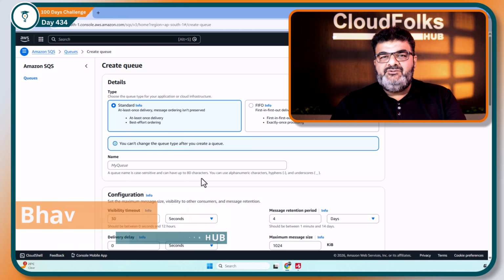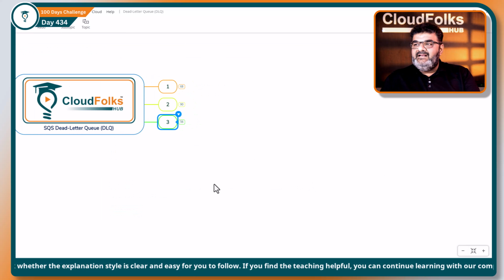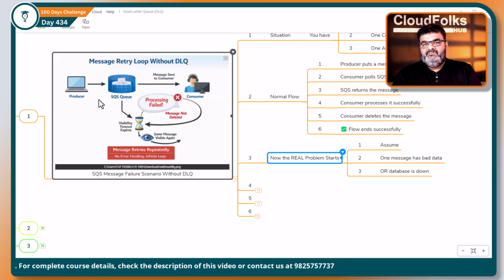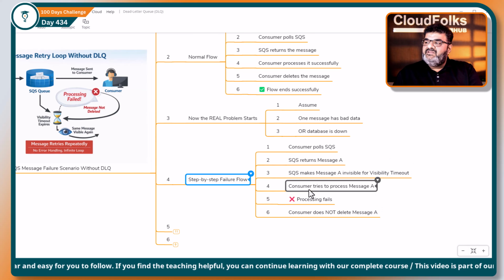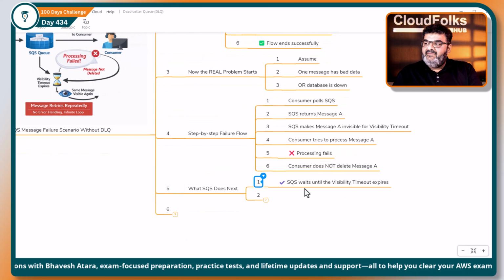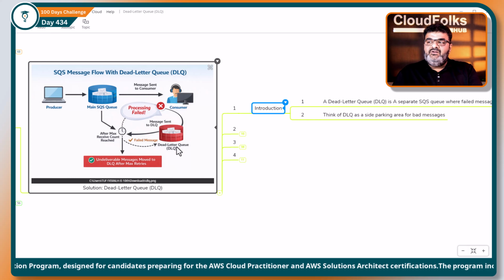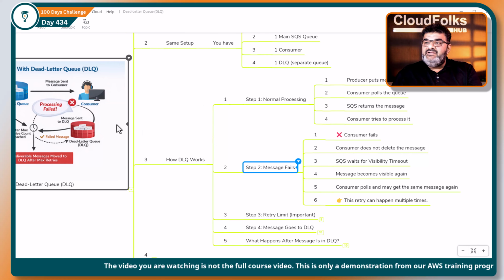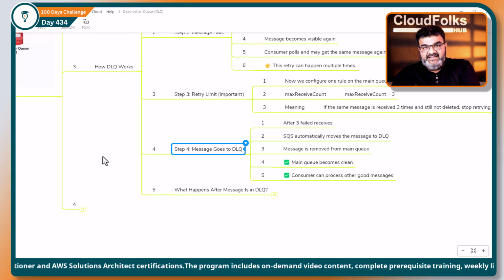Day 434 AWS SQS Dead Letter Queue (DLQ) Explained | Fix Message Failure & Retry Loop Problem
👉 Why AWS SQS Messages Fail? Dead Letter Queue DLQ Explained
👉 AWS SQS DLQ Tutorial | Stop Infinite Retry Loop in SQS
👉 SQS Dead Letter Queue Hands-on | Error Handling in AWS SQS
👉 Fix Failing Messages in AWS SQS Using DLQ (Step by Step)

In this video, we will learn about AWS SQS Dead Letter Queue (DLQ) and how it helps in handling failed messages and retry loop problems.

When messages fail to process in AWS SQS, they keep retrying repeatedly which can create an infinite loop. Dead Letter Queue helps capture those failed or undeliverable messages and improves system reliability.

In this hands-on practical tutorial, you will learn:

✔ What is AWS SQS DLQ
✔ Why messages fail in SQS
✔ Infinite retry loop explained
✔ How Dead Letter Queue works
✔ How to configure DLQ in AWS Console
✔ Best practices for error handling in SQS

This tutorial is useful for:
AWS Beginners
Cloud Engineers
DevOps Engineers
Solution Architects
Students preparing for AWS Certification